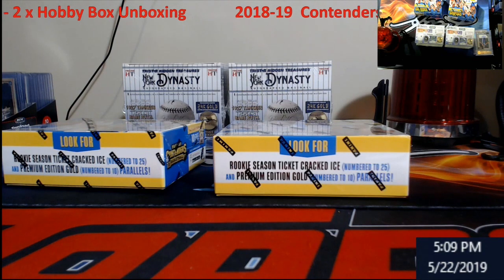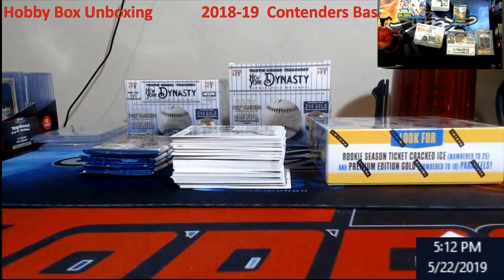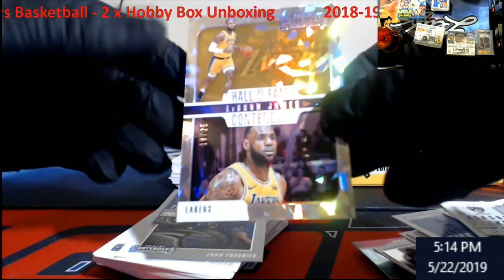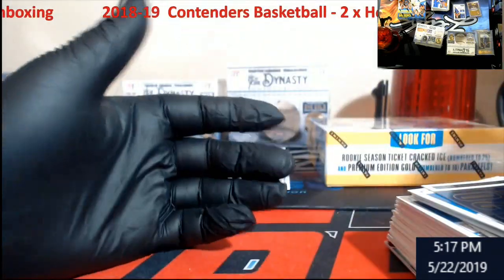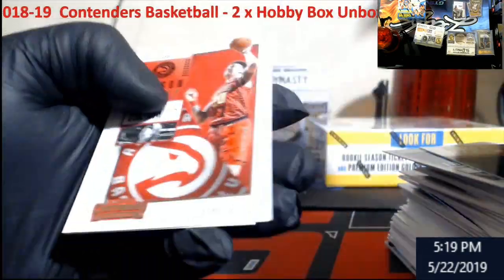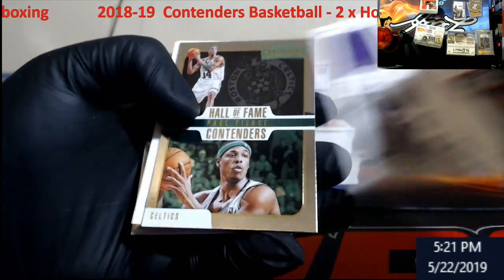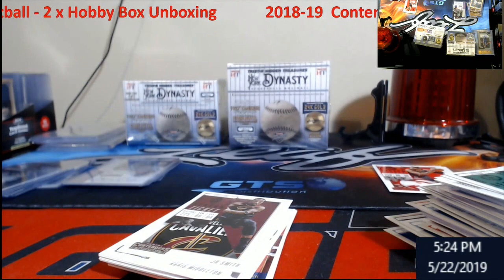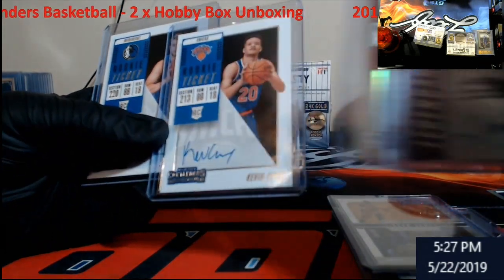2018-19 Contenders Basketball - 2 Box Break - Did I just Knox out a LULU?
2018-19 Contenders Basketball - 2 Box Break - Did I just Knox out a LULU?

1811 N Dixie Ave #104

Who do I collect:
Roberto Clemente
Michael Jordan
Nolan Ryan
Sidney Crosby
Vintage Cards